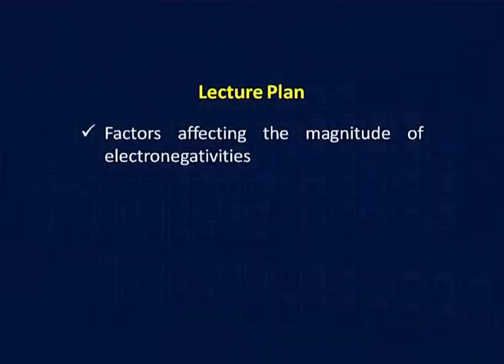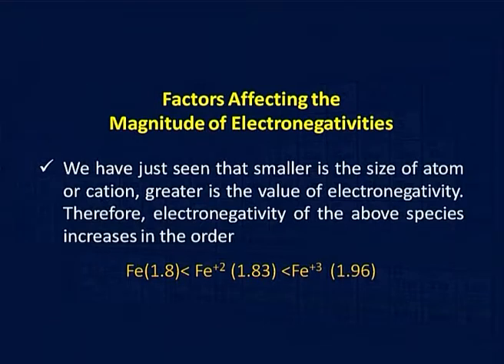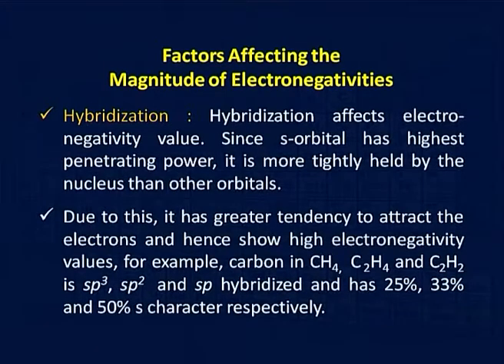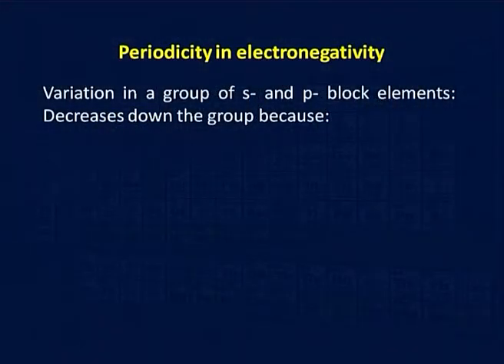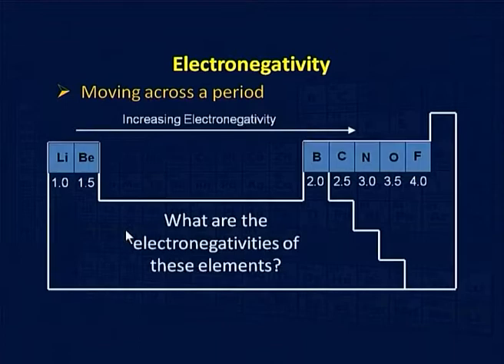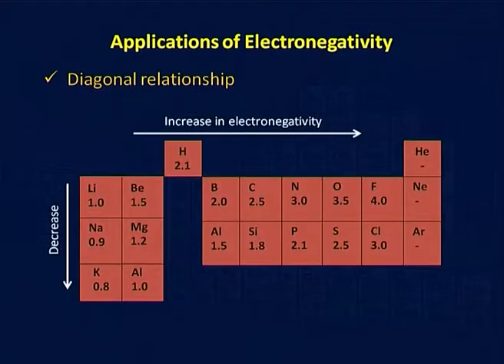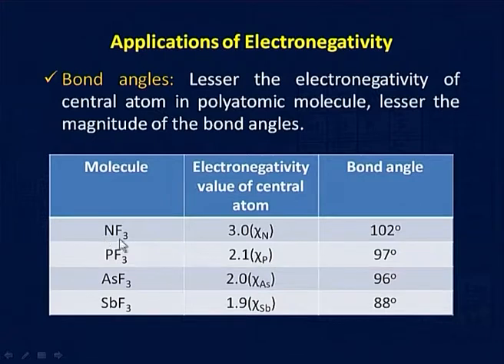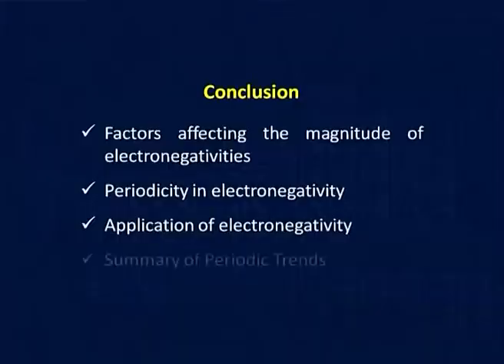Periodic properties-5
Subject: Chemistry
Course: Inorganic Chemistry - I